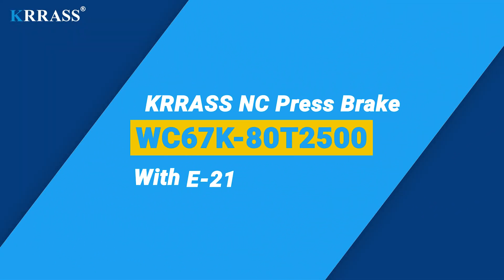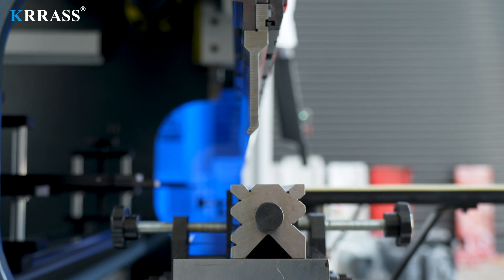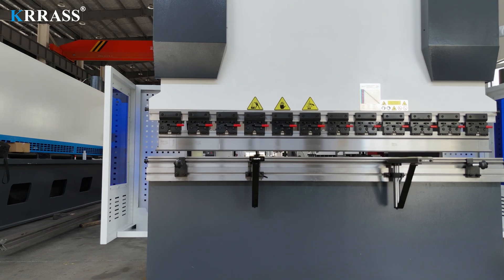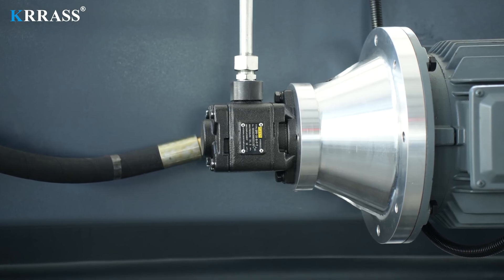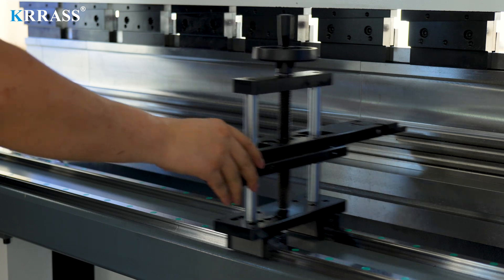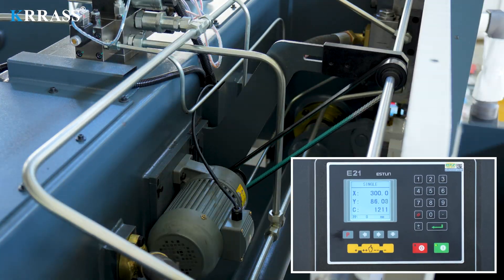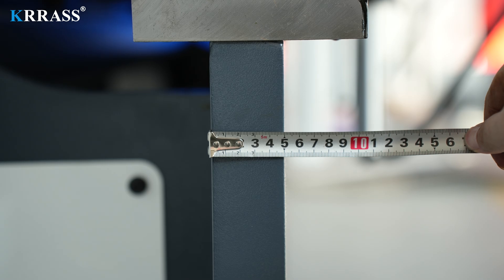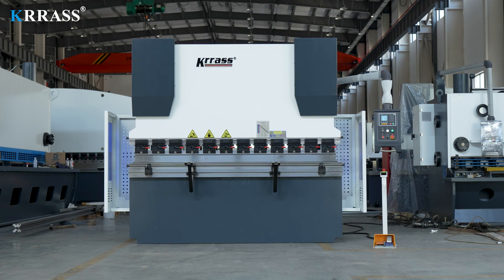WC67K-80T2500 With ESTUN E21 NC Press Brake, Hydraulic Press Brake Price, China Press Brake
Experience the power and precision of the KRRASS WC67K Series 80-ton 2500mm NC Press Brake. Featuring the advanced Estun E21 controller, this NC press brake offers user-friendly operation, high efficiency, and versatile tooling solutions. Built with a robust structure and top-quality components from Siemens and Schneider Electric, it ensures reliable performance and longevity.

Controller: Estun E21
Electrics: Schneider Electric - France
Main Motor: Siemens Motor - Germany
Servo Motor: ESTUN
Foot Switch: KACON - South Korea
Hydraulic System: FIRST - USA
Oil Pump: FIRST - USA
Sealing Ring: PARKER - America
High Efficiency Motor - Class IE3
Tube Connector: EMB - Germany
Backgauge: SHAC - Taiwan
Y-axis travel switch: Schneider

00:12 Front of the fuselage
02:34 Back of the fuselage
04:02 Turn on the NC Press Brake
04:33 Manual Operation
05:14 Automatic Programming
05:34 Sheet Metal Bending

Manufacturers: KRRASS(Nanjing)Manufacturer
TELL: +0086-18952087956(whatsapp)